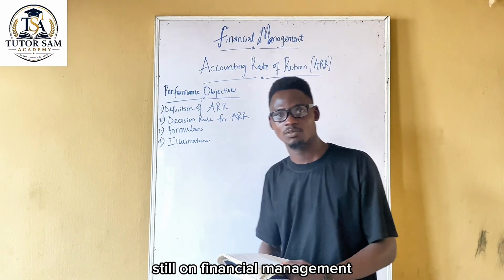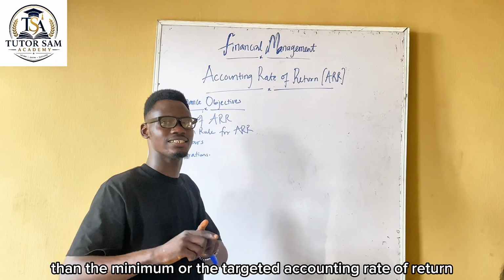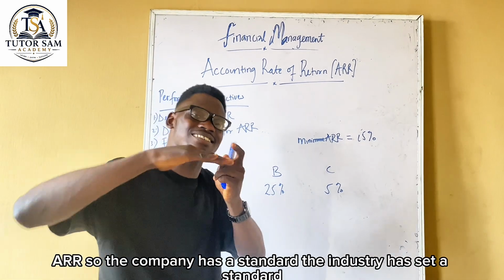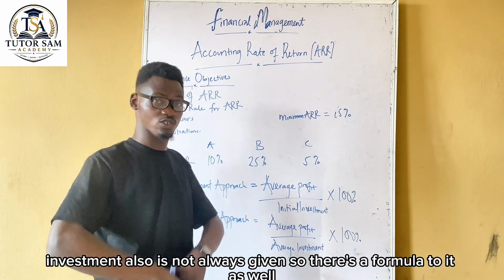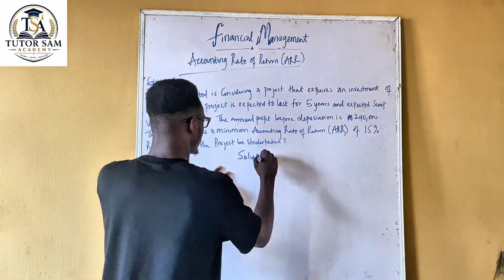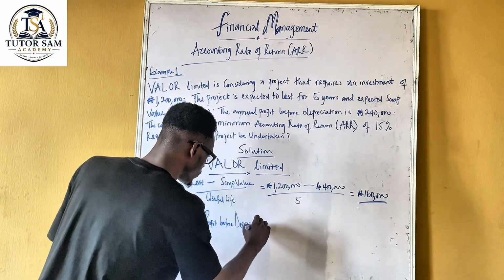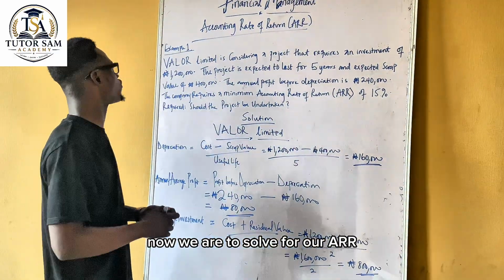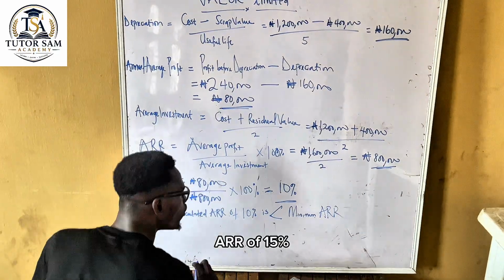FINANCIAL MANAGEMENT - ACCOUNTING RATE OF RETURN (ARR) [ICAN, ATS, ACCA, CFA, CIMA, CITN]